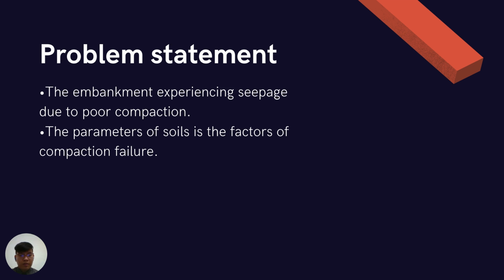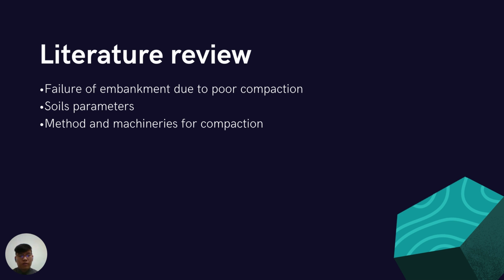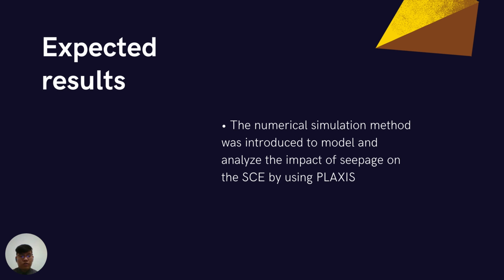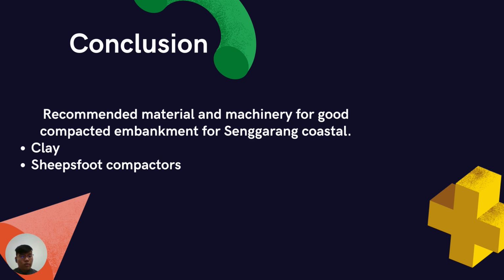SEEPAGE ANALYSIS OF SENGGARANG COASTAL EMBANKMENT WITH RELATION TO THE BACKFILL'S COMPACTION QUALITY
PSM 1 SEM 2 2020/2021